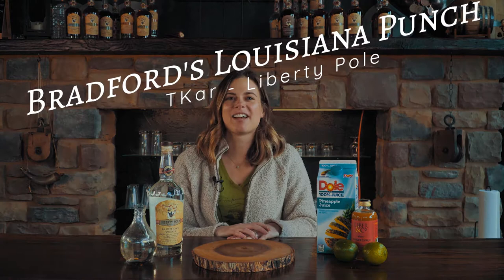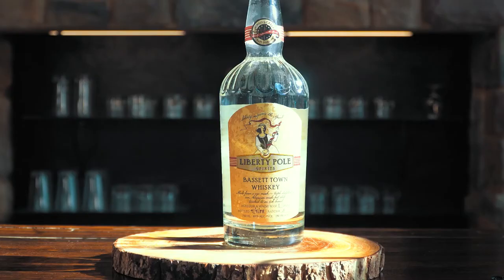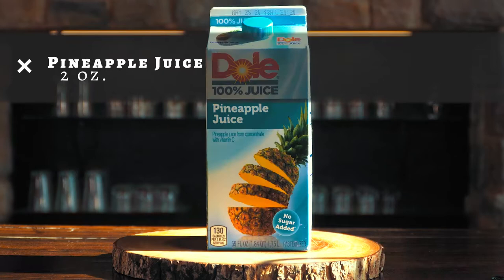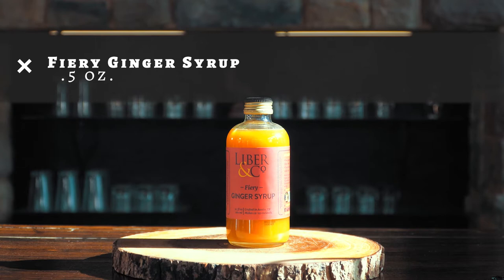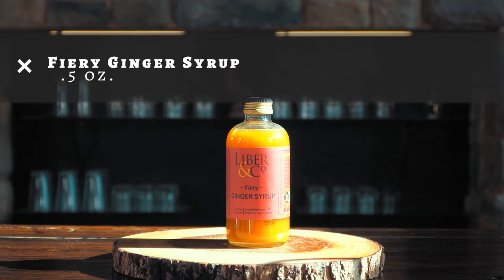HouseBound Happy Hour - Episode 10 - David Bradford's Louisiana Punch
Let's start happy hour a little earlier today!  Watch our good friend TKar show you how to make an all-time favorite drink - David Bradford's Louisiana Punch.  Stick around to the end to see her husband Ben (and Liberty Pole's head corn smeller) make his HHH debut - he crushes it!

The vision of HouseBound Happy Hour is to provide an entertaining and informative break from the doldrums of Social Distancing.  Send us pictures of your House-made Cocktails and Desserts, as well as ideas for more Happy Hours.

Need a bottle?  We ship to PA Residents.
Need a cocktail recipe?